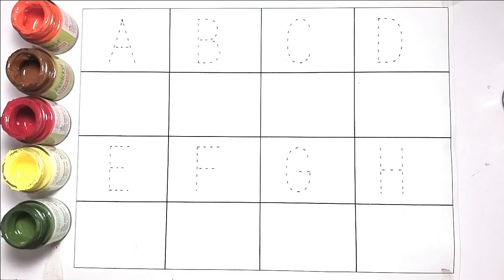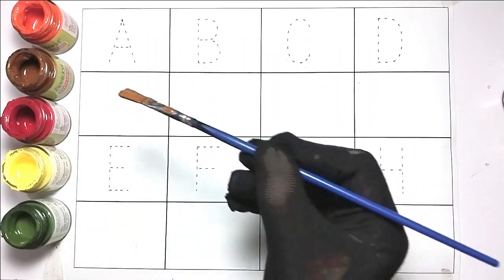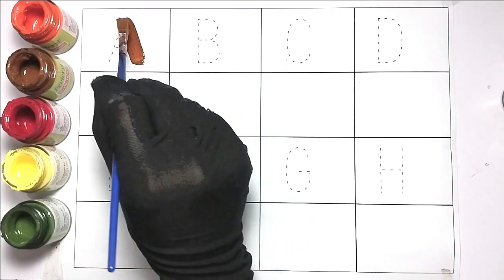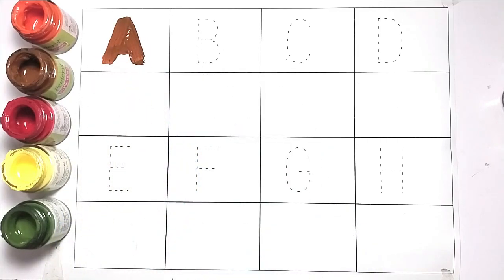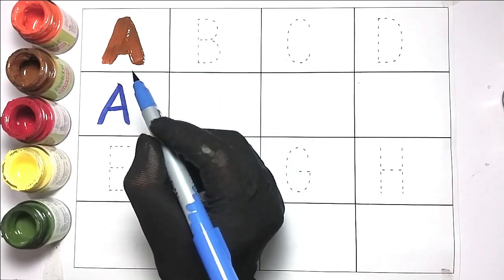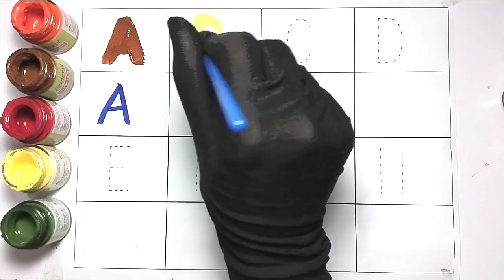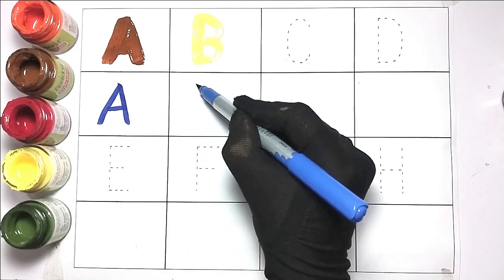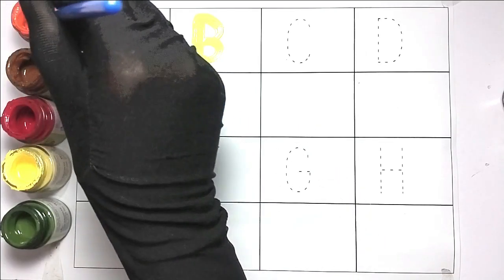A for apple B for ball, ABCD, kids rhymes, Alphabets, A to Z kids learn, English Varnmala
😊 यदि आप माता-पिता का नाम रोशन करना चाहते हैं, तो अच्छे से पढ़ाई करो,और यह बात मत सोचना कि सफलता कभी नहीं मिलेगी, मेहनत करो बच्चों सफलता एक दिन कदम चूमेगी,🤡

⌚⌚यहांँ पर सुबह और शाम 8:00 बजे न्यू वीडियो मिलेगी?⌚⌚

Your query:

learn numbers
learn numbers
learn colors
123 counting
1234 song
12345
number songs
number 1-100
numbers for kid
12345 rhymes
12345 kids songs
123 counting for kids
123 counting song
123 song
abc 123